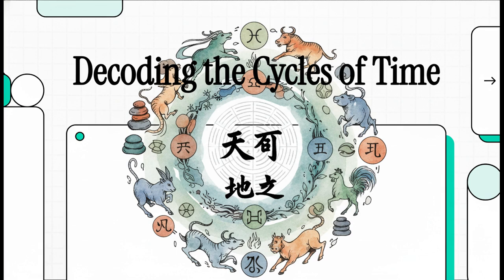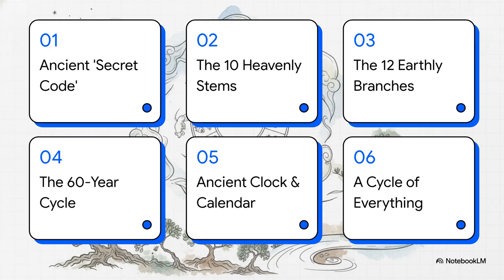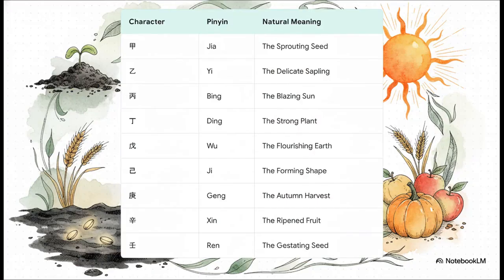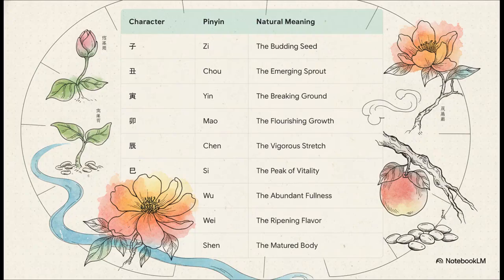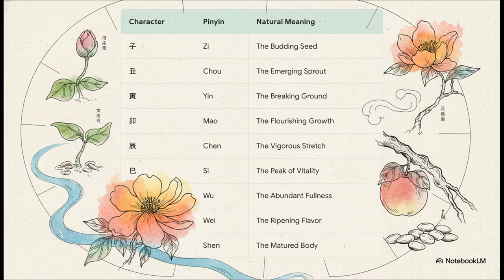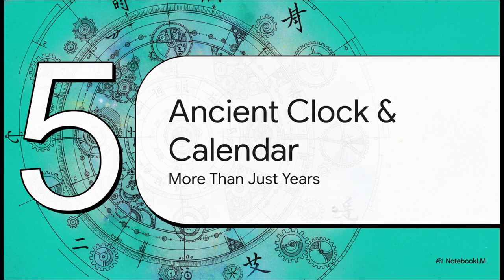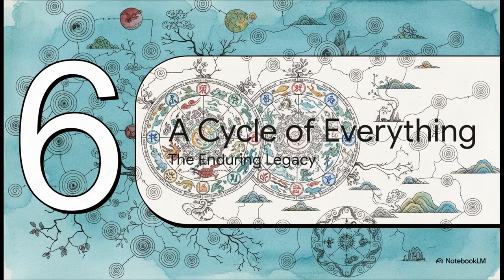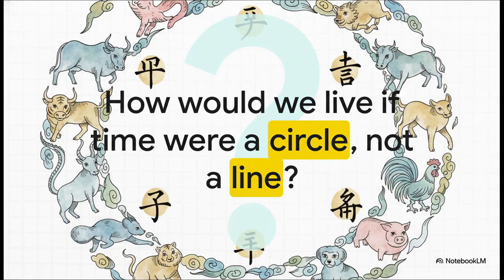Decoding the Cycles of Time（ZGGDSMS201）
The Ancient "Matrix" of Destiny: Decoding the Heavenly Stems & Earthly Branches
Description:
Did you know that in Ancient China, time wasn't just a number—it was a living, breathing cycle? 🌳⏳
In this episode, we crack the code of the Tian-Gan Di-Zhi (Heavenly Stems and Earthly Branches)—the fundamental operating system behind Chinese astrology, fortune-telling, and the traditional calendar.
👇 In this video, you will discover:
• 🌱 The Tree of Life: Why ancient sages compared time to a tree, with "Stems" (Trunk) representing strong Yang energy and "Branches" representing supporting Yin energy.
• 🔄 The 60-Year Cycle (Jiazi): How a mathematical combination of 10 Stems and 12 Branches creates the legendary 60-year loop that governs human destiny.
• 🐓 Ancient Time Hacks: Why a traditional Chinese "hour" is actually two hours long, and the fascinating nicknames for time (like "Chicken Crow" and "Meal Time").
• 🧬 The Biology of Fate: How these 22 mysterious characters actually describe the life cycle of a plant—from the sprouting seed (Jia) to the dormant winter (Gui).
Stop looking at your watch and start understanding the energy of time! Join us as we travel back to the era of the Yellow Emperor to understand the coordinates of your destiny.